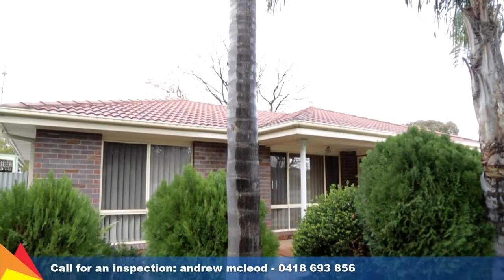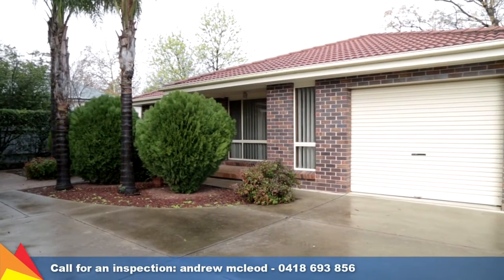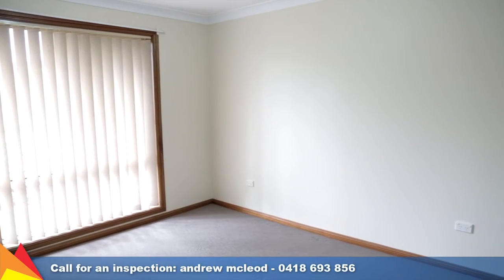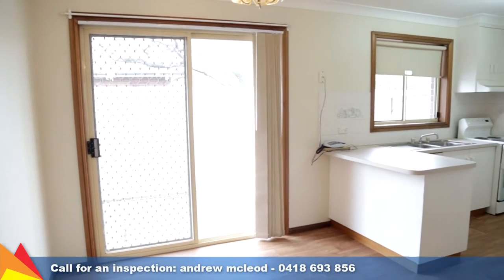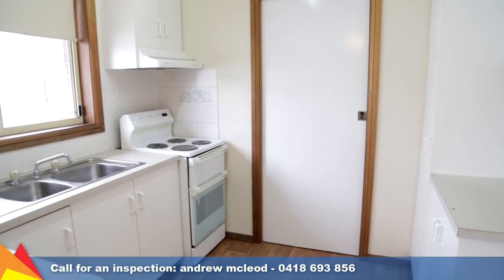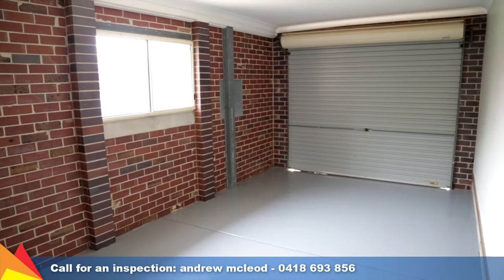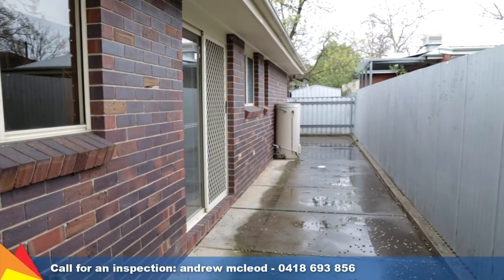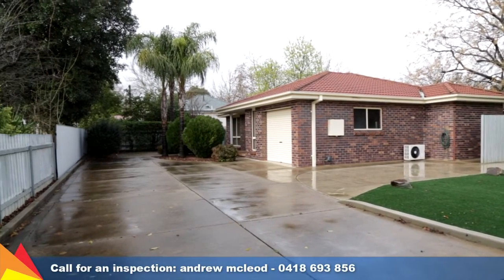SOLD - 4/5 Dalton Street, Turvey Park, Wagga Wagga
Take a tour with Andrew McLeod through 4/5 Dalton Street, Turvey Park, Wagga Wagga.  For more information and photos visit our